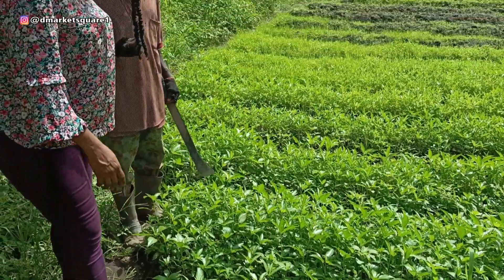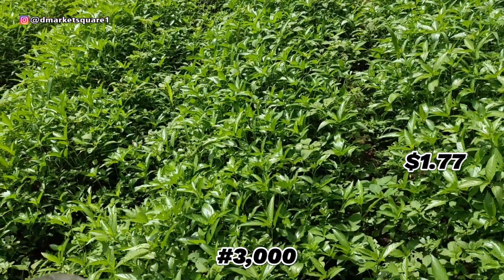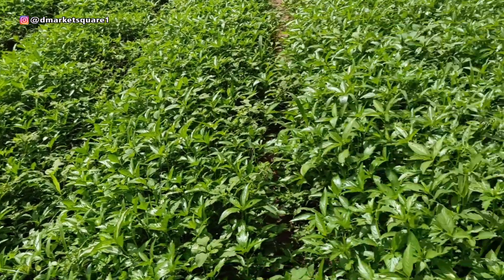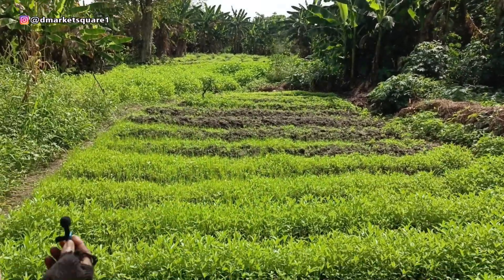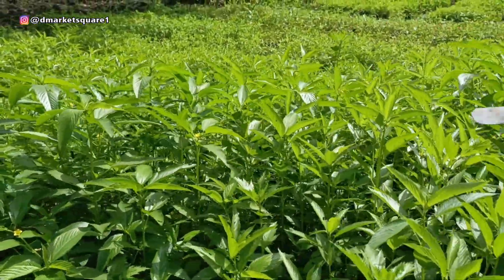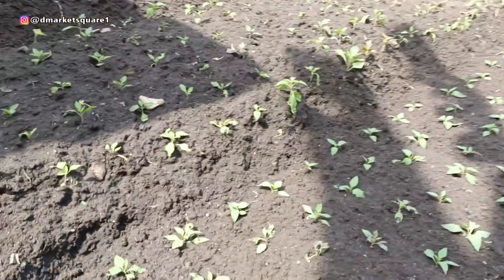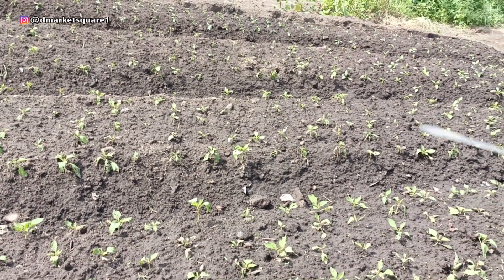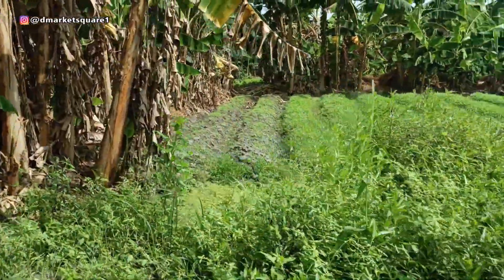Tour of a Vegetable Farm in Ogun State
Today, I'm excited to take you on an
insightful tour of a vibrant vegetable farm
located in Ogun State,
Nigeria.

Throughout this journey, I'll
showcase the various aspects of the farm,
from the lush fields of diverse vegetables to
the sustainable farming practices that are
in place.

For those of you considering the prospect
of investing in the fertile lands of Ogun
State or if you're simply curious about the
rich tapestry of Nigerian agriculture, this
video is tailored just for you.

Together, let's
champion sustainable living and explore the
immense potential that lies within Nigeria's
agricultural future.

🔔 Remember to activate the notification
bell so you will never miss out on our
updates and exciting content!

👍 If you find value in our videos, please
truly appreciate your support. Also, feel free
thoughts or any questions you might have.
We love engaging with our fantastic community of viewers and hearing your perspective!

Thank you for joining us on this incredible journey. We're eager to share fascinating insights about agriculture, sustainability, and more with you. Together, let's explore, create, and learn as we delve into the wonderful world of vegetable farming